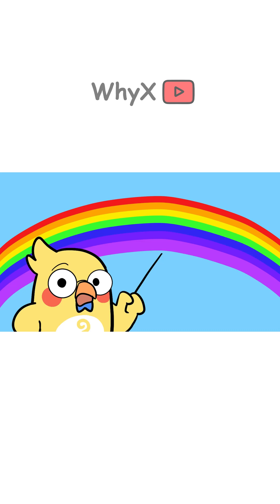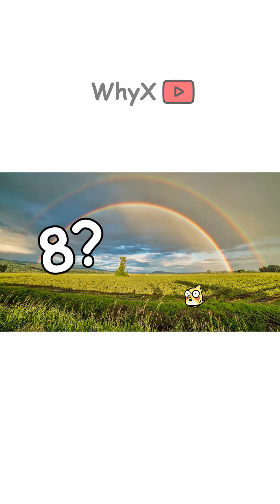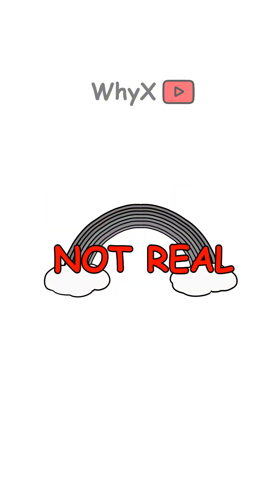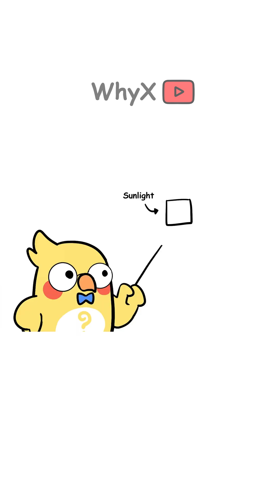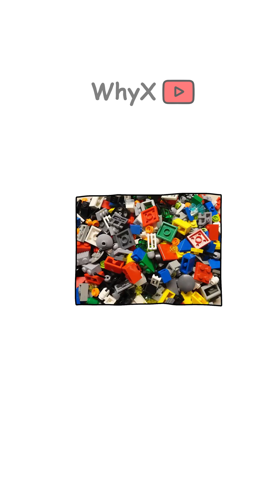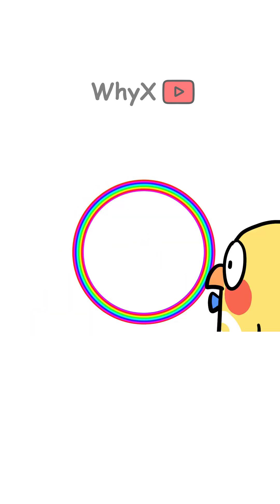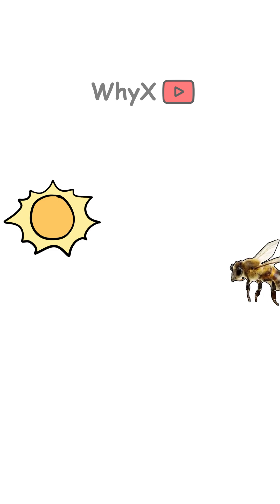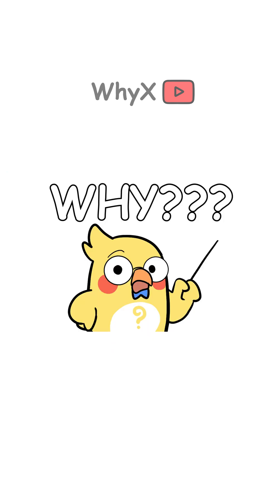Why Do Rainbows Always Have 7 Colors?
7 colors every time? 🌈